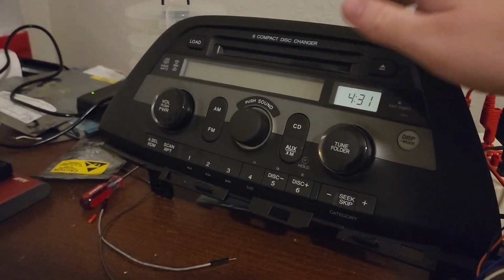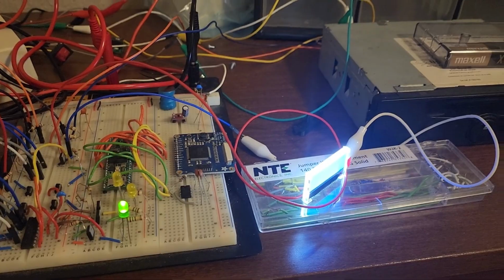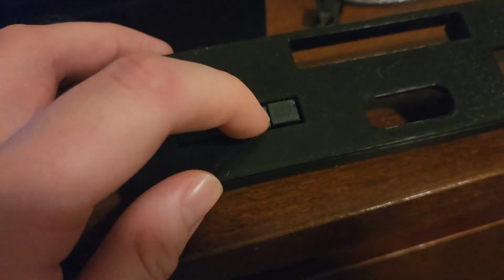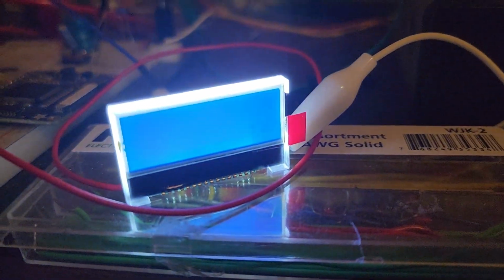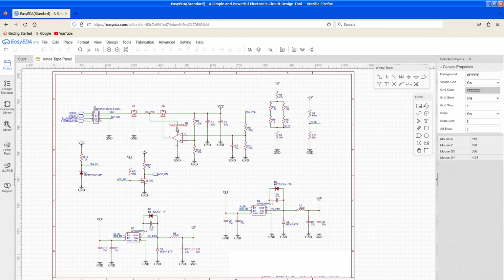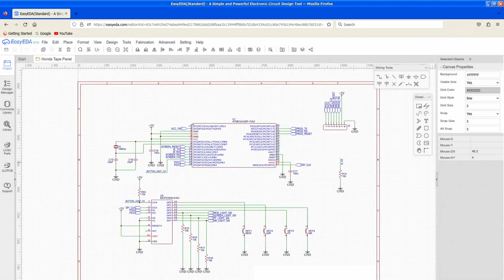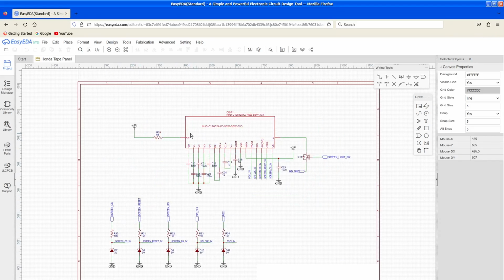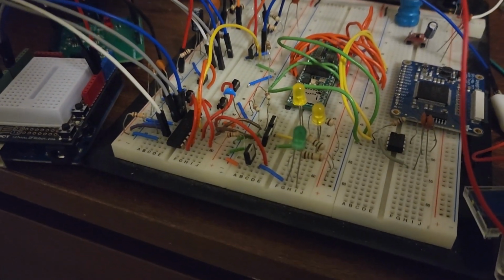Controlling an IEBus Tape Deck (custom circuit)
This video is a quick demonstration of the circuit I plan to use to control the OEM IEBus cassette deck I am going to be installing in the car. The circuit sends control messages to the tape deck when a button is pressed and interprets the tape status signal to determine which indicator lights to turn on.